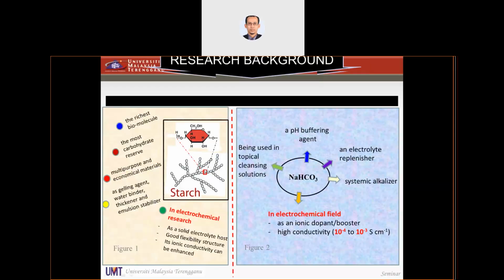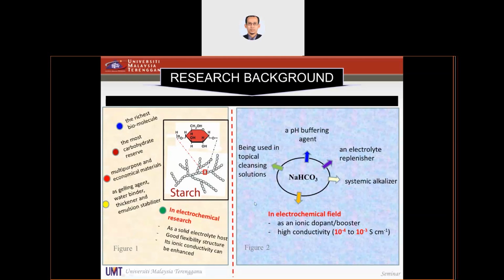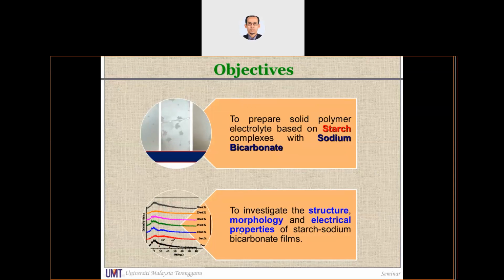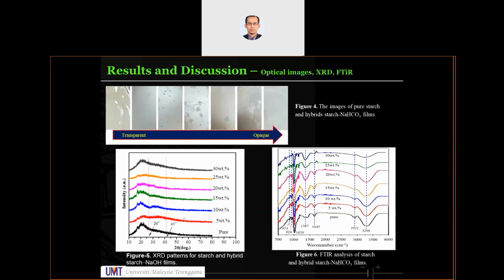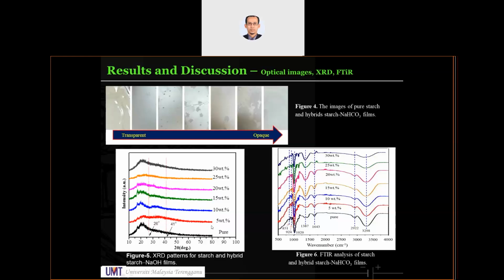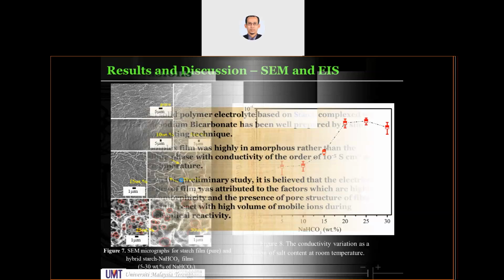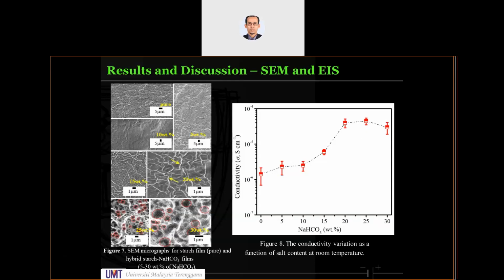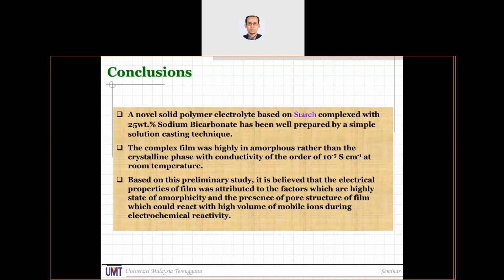The Relationship between Morphology, Structural and Conductivity Based On Starch Sodium Bicarbonate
Presenter: Dr. Mohd Faiz Hassan
Institution: Universiti Malaysia Terengganu
Title: The Relationship between Morphology, Structural and Conductivity Based On Starch-Sodium Bicarbonate Thin Film